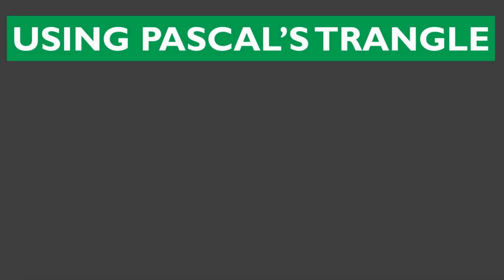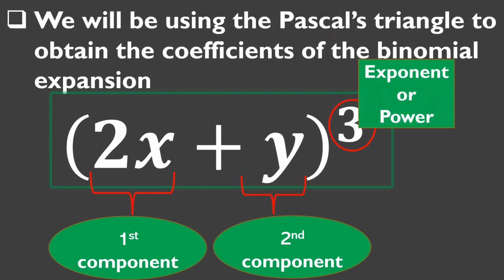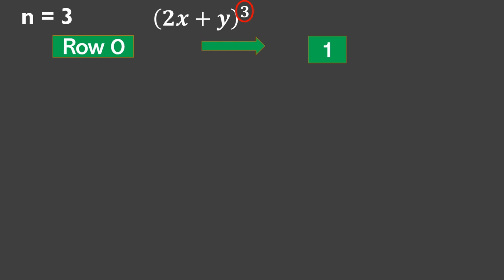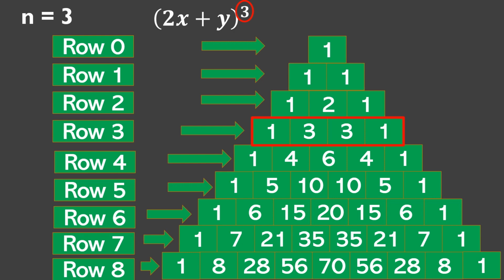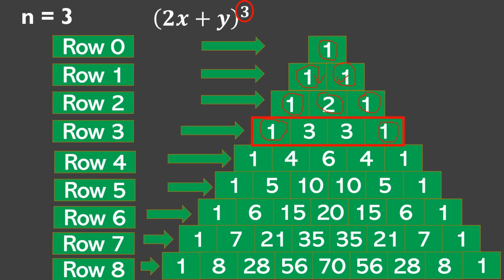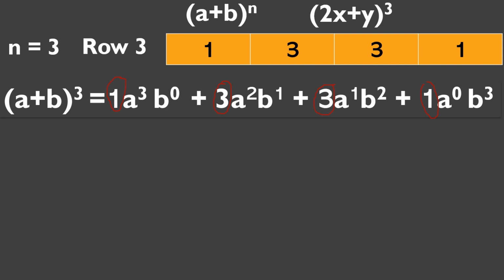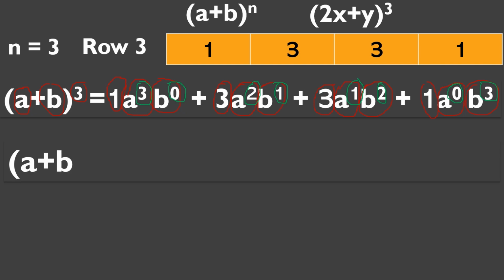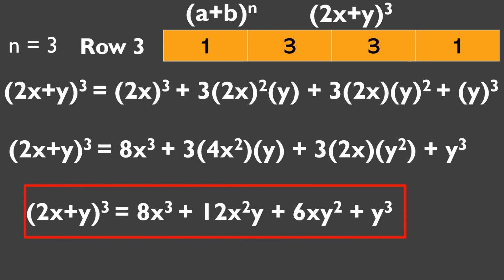USING PASCAL'S TRIANGLE, EXPAND (2x+y)^3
WE WILL BE EXPANDING (2x+y)^3 USING THE PASCAL'S TRIANGLE. THIS WILL BE USING THE BINOMIAL THEOREM INSTEAD OF EXPANDING THE VALUES MANUALLY